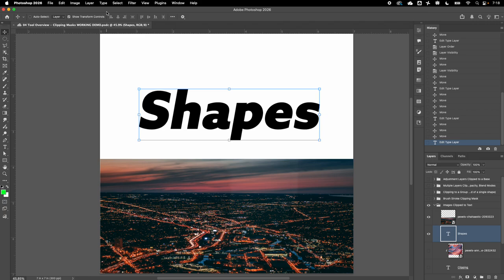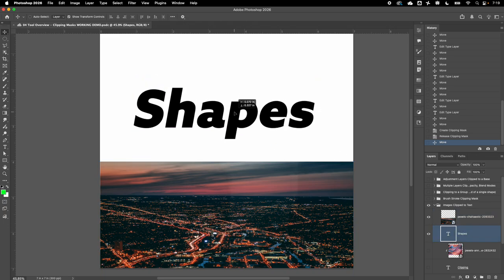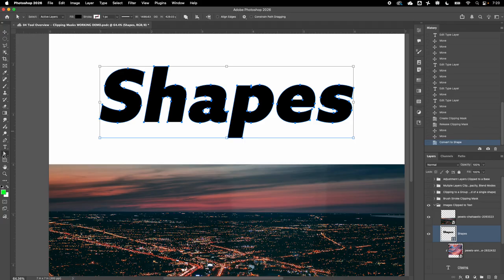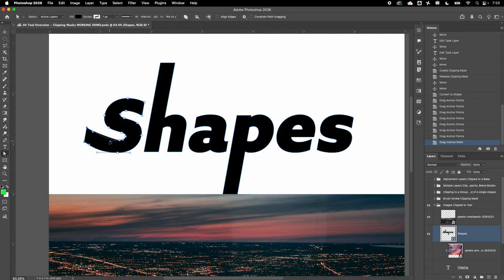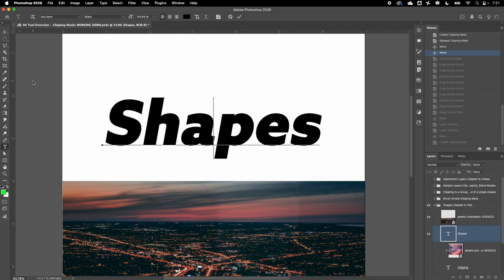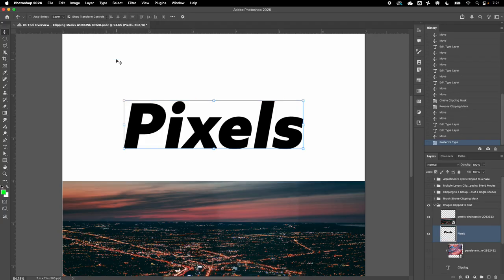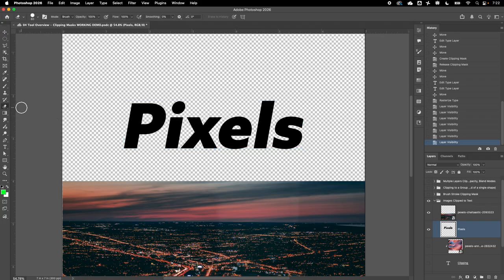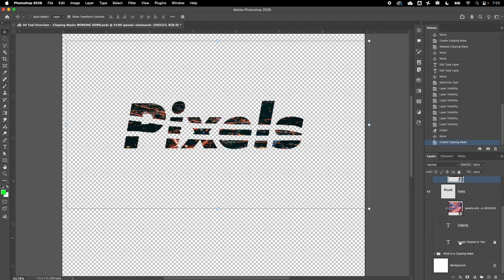Clip to Type - Shape vs Rasterized Text